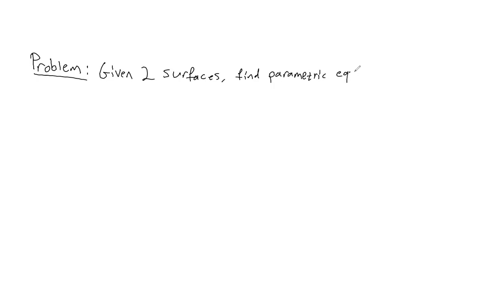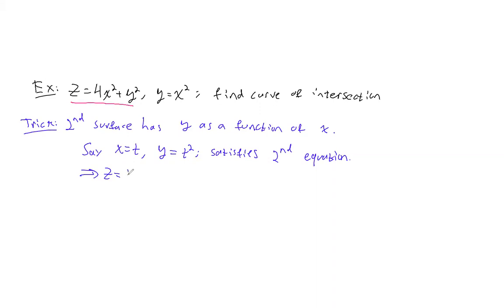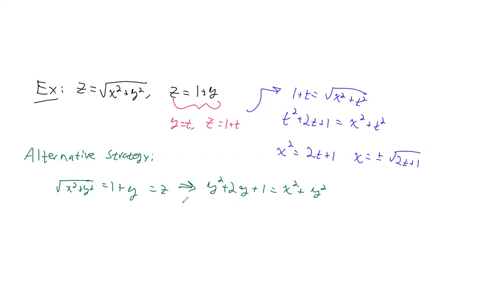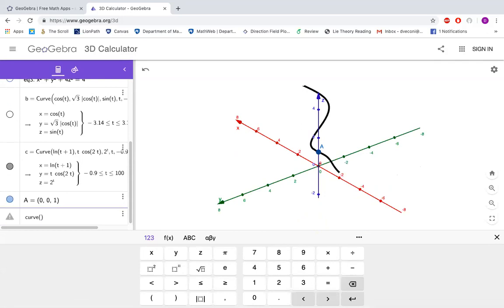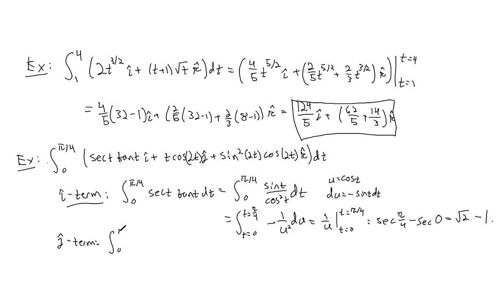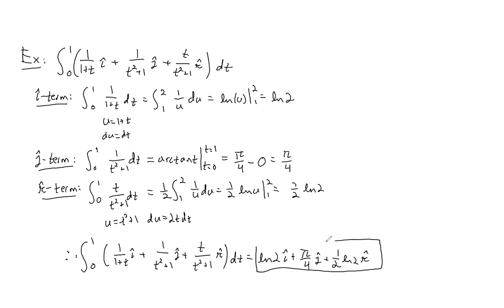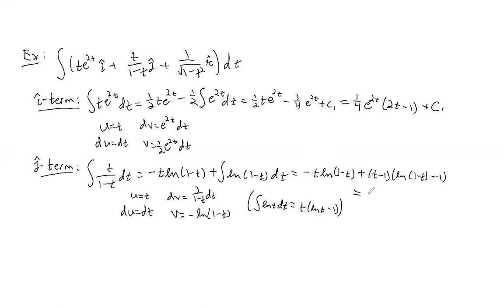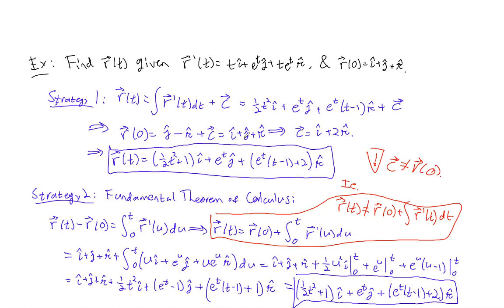Week 3 Recitation 1A